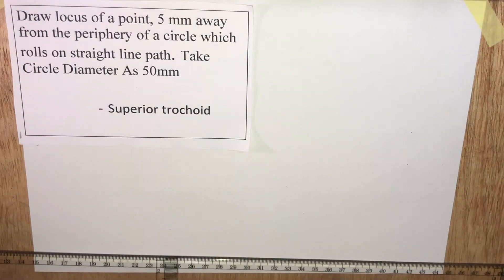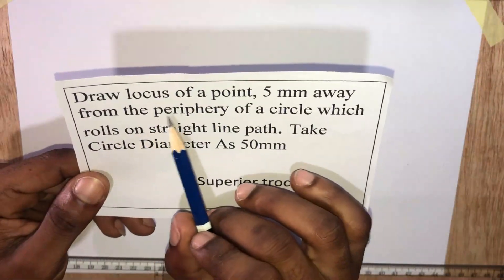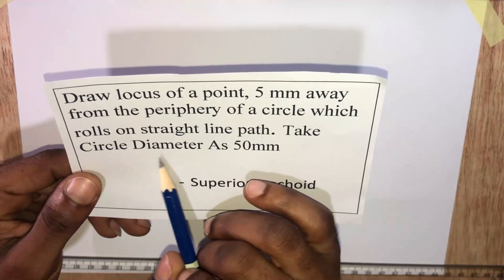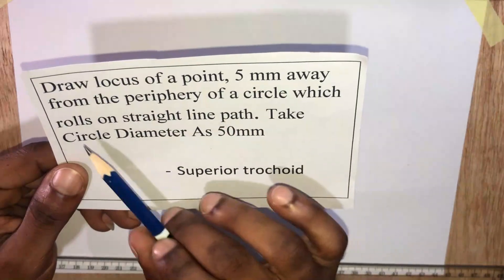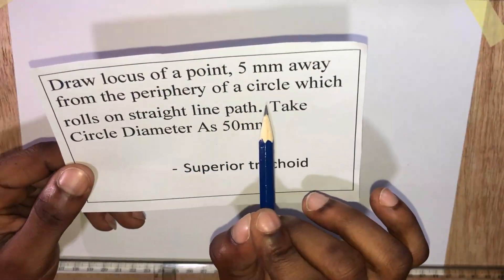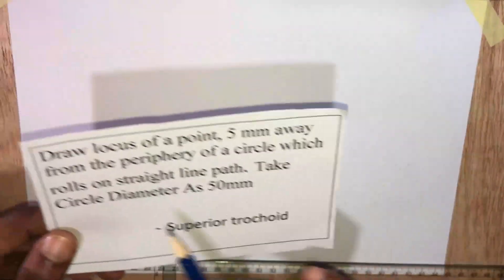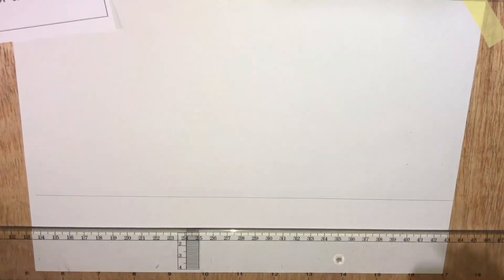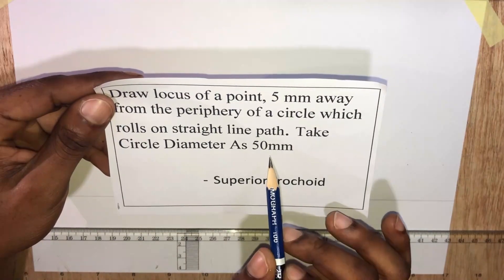How to draw a Superior Trochoid 1 || Technical Drawing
Cycloidal curves help us trace out the locus of a point either within, outside, or on the rolling circle. In this video, we will look at how to draw the locus of a point outside the periphery of a circle that rolls on a straight line path --- A Superior TROCHOID.

Happy learning!